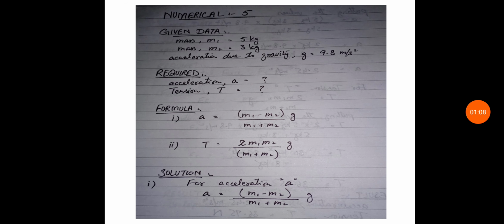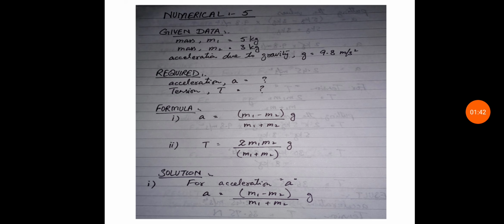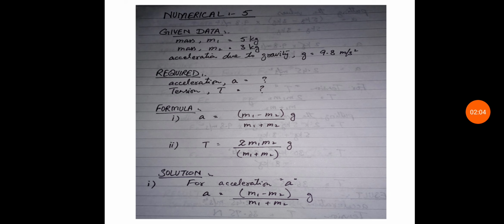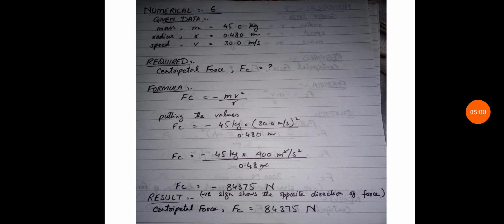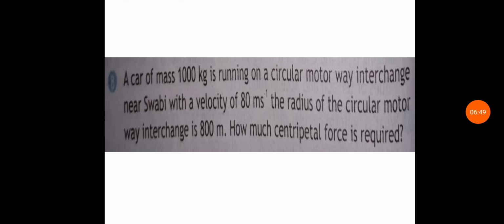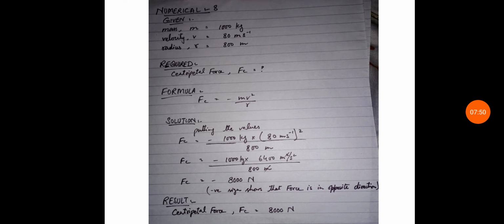Class VIII Physics (21-01-2021)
Unit 3
(NUMERICALS 5-8)